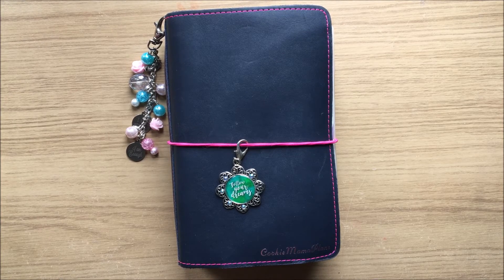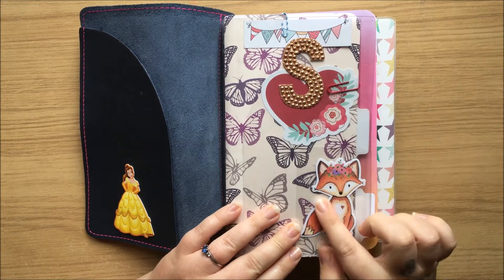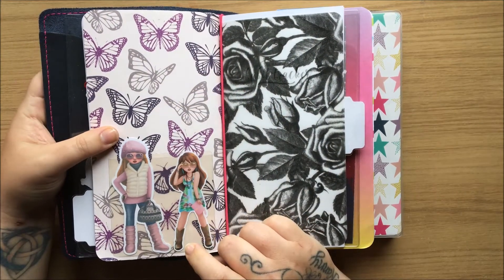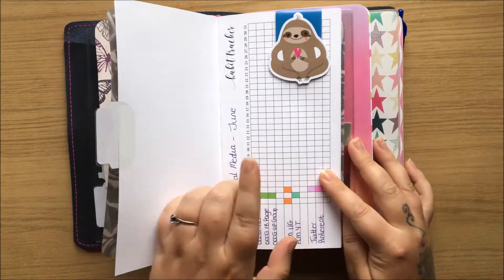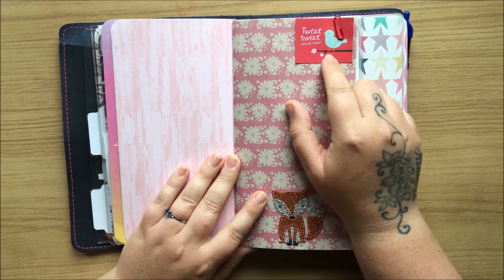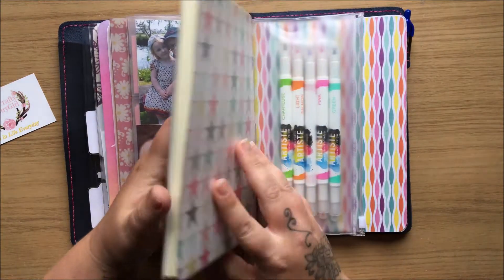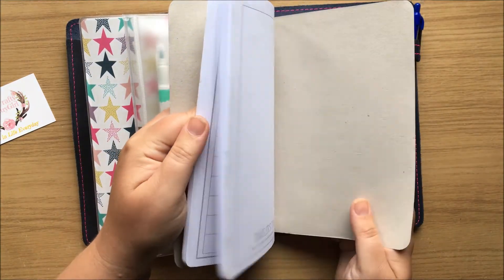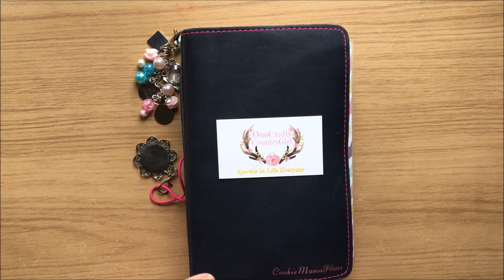Foxy Fix Flip Through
Flip through of the new set up in my foxy fix.